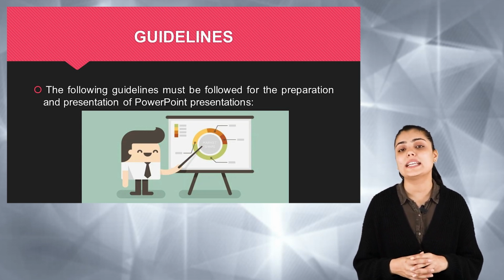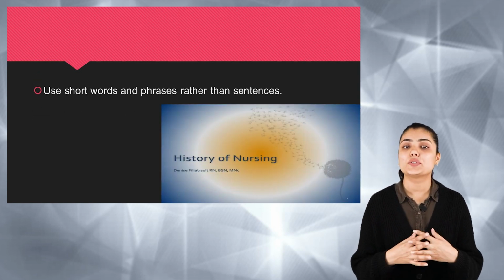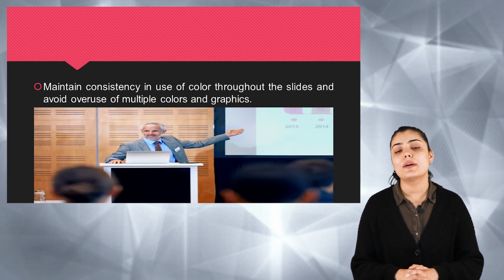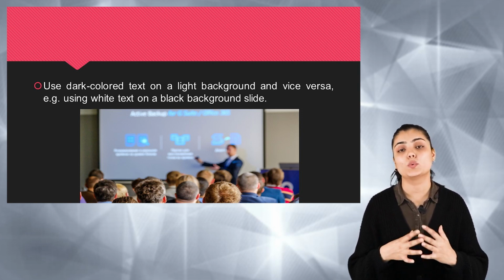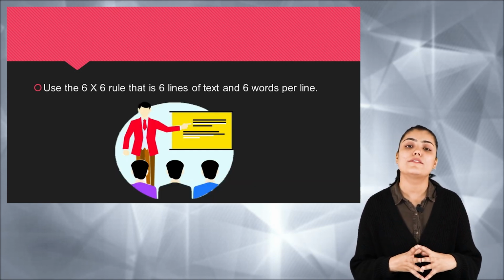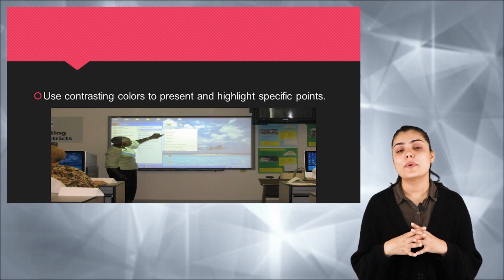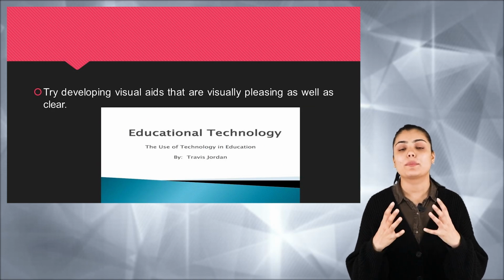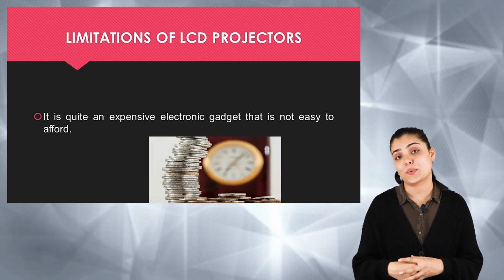LCD PART-2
EDUCATIONAL MEDIA